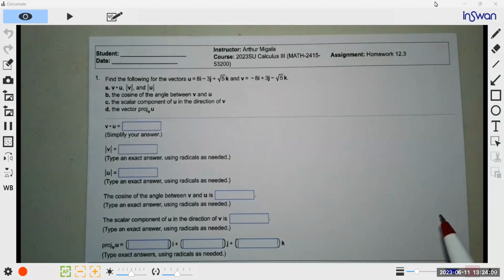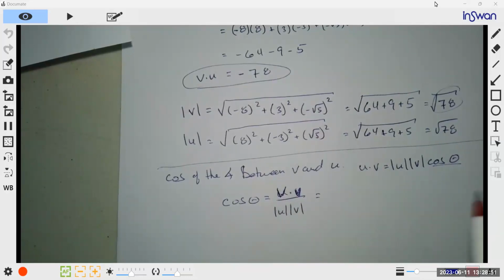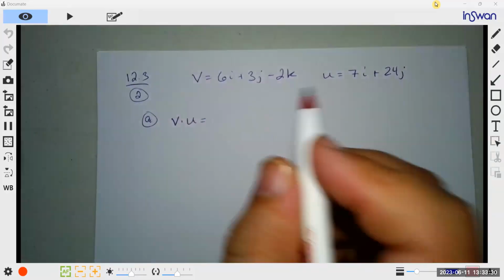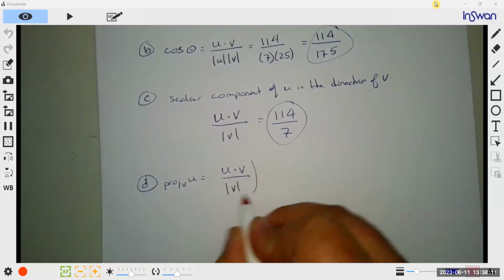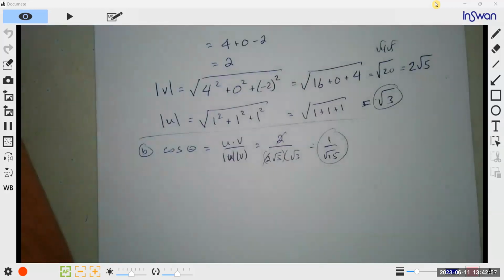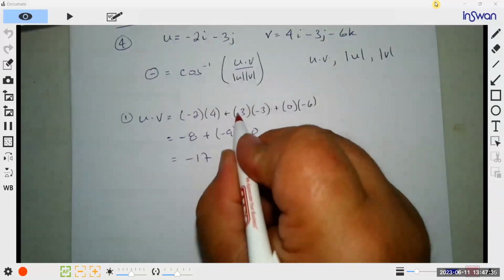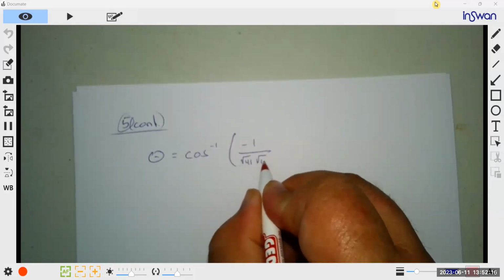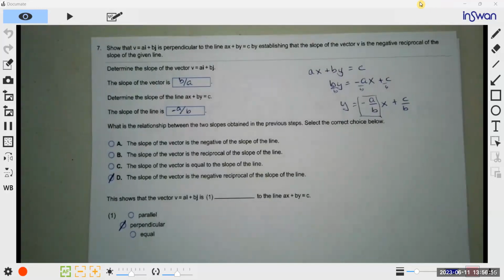MATH 2415 CH 12 SEC 3 SOLUTIONS VIDEO